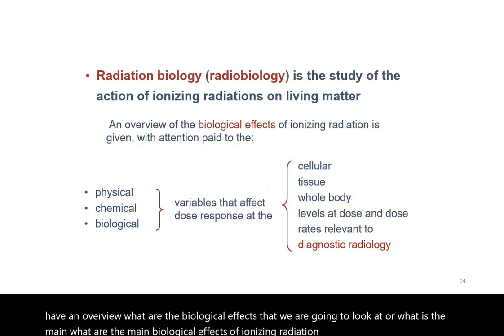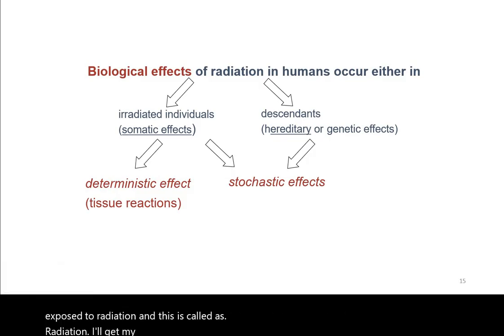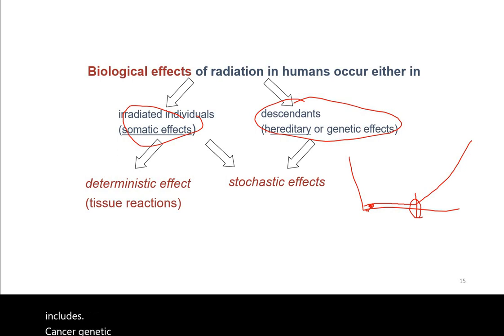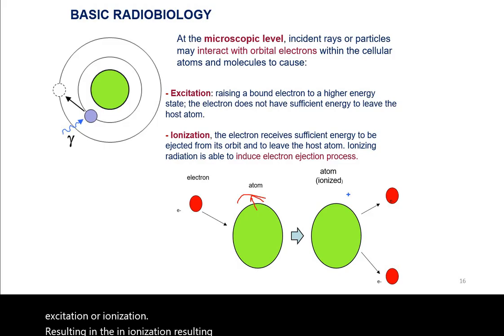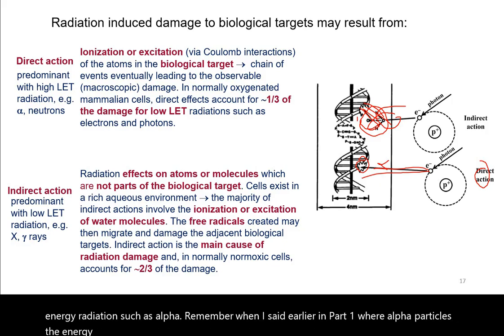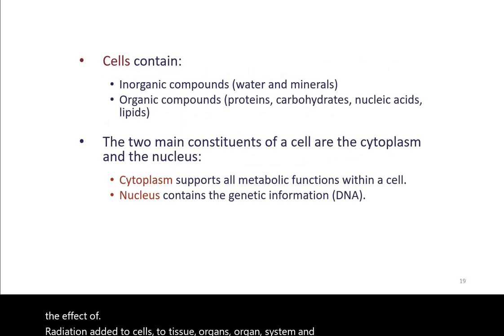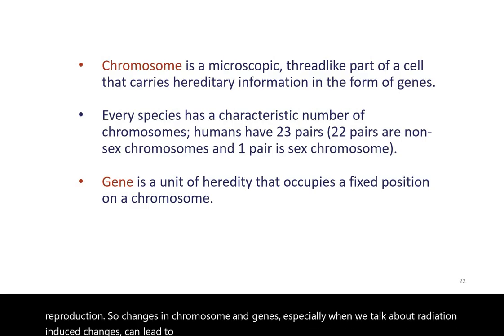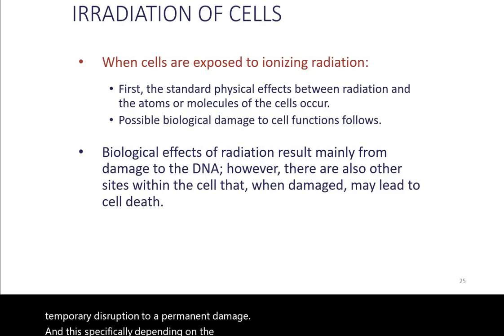Radiobiology and Radiation Chemistry. Topic 1: Part 2